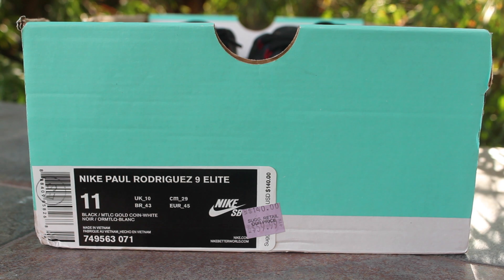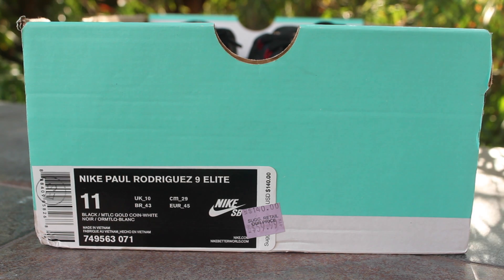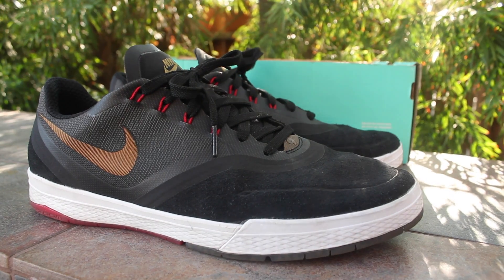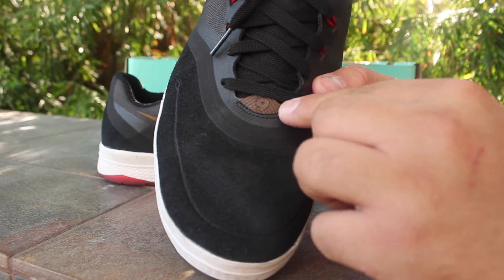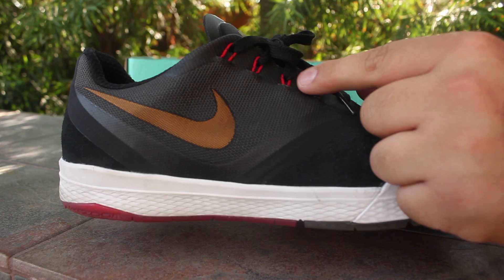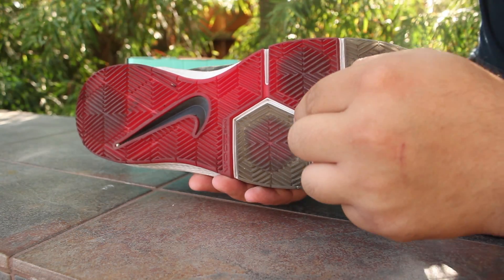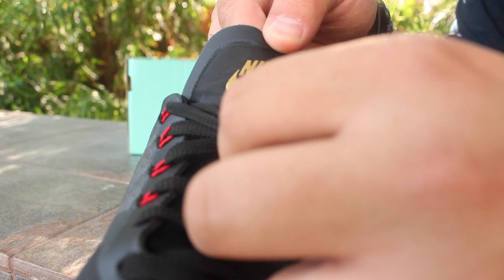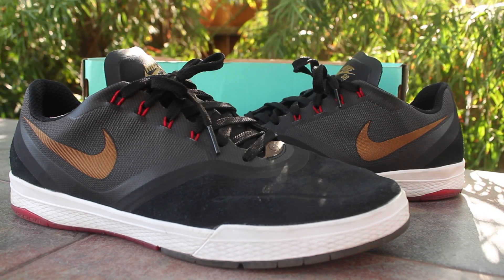Nike SB Paul Rodriguez 9 ELITE PICKUP!